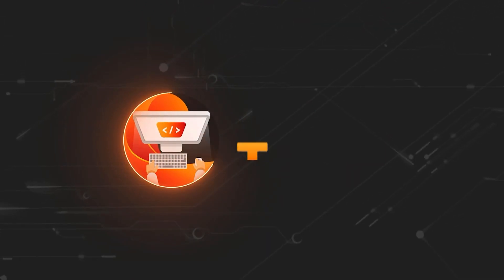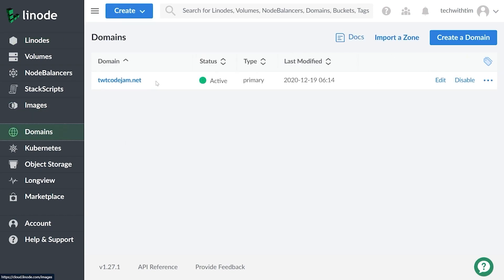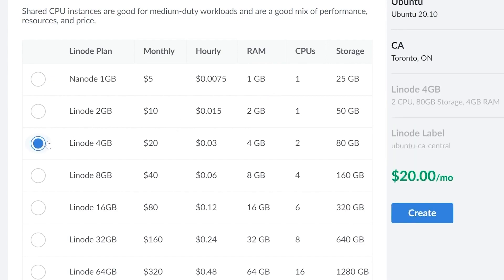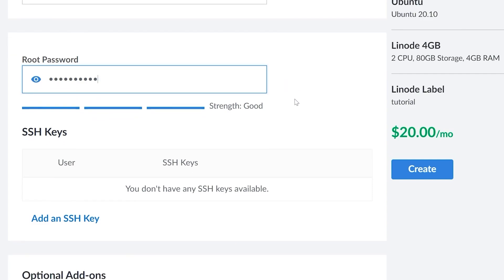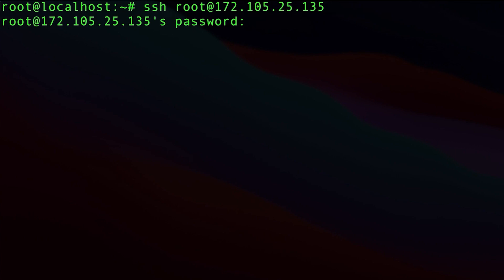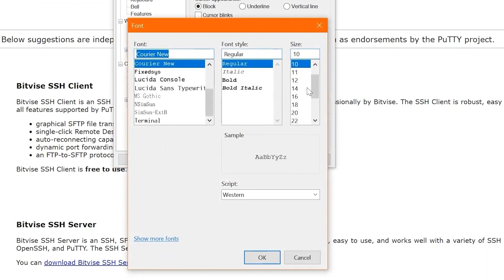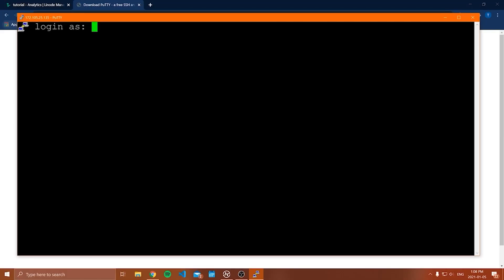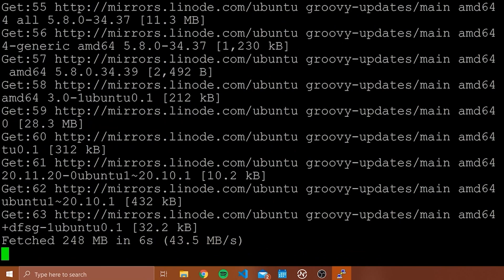Linux for Programmers Series #1 | Create and SSH Into a Linux Machine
In this first video of the Linux for programmers series, Tim from @TechWithTim will be showing you how to create and SSH into a linux machine on both Mac and Windows devices.

Chapters:
0:00 - Introduction & Series Overview
1:20 - Getting Started with Linode
2:04 - Creating a Linux Server
5:13 - SSH Through Terminal (Mac)
6:14 - SSH Through PuTTY (Windows)
9:20 - Updating & Upgrading Software

Read the doc for more information on getting started with Linode

Product: Linode, Learn Linux, Sysadmin; Tech With Tim;